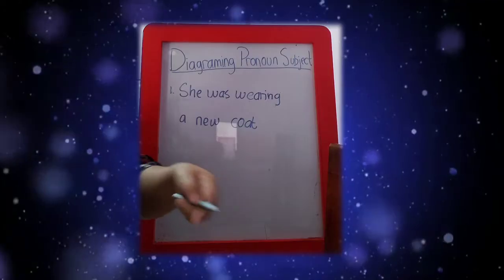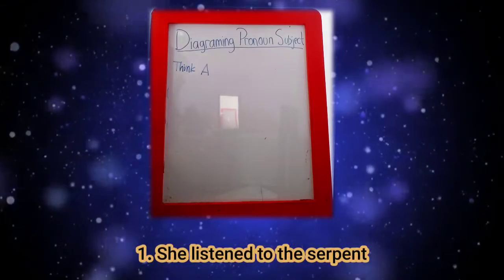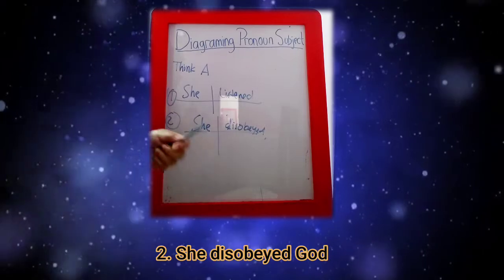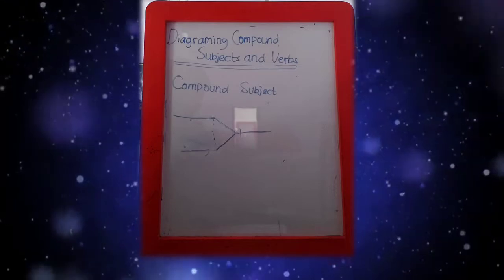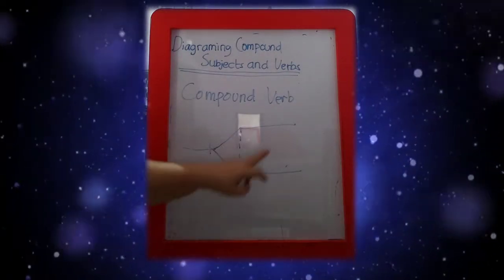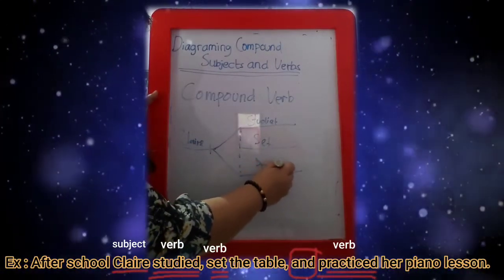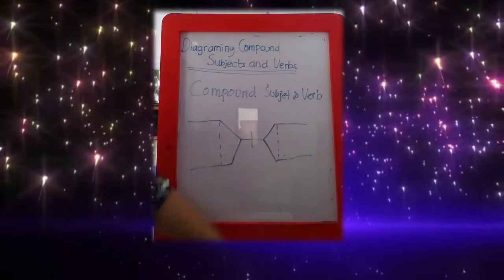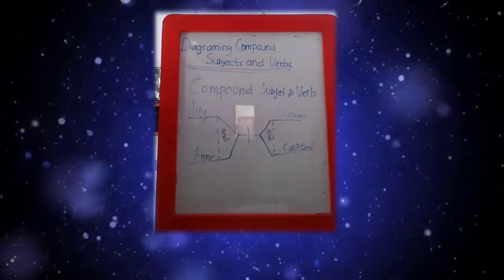Diagraming Pronoun subject & Compound subject and verb| language